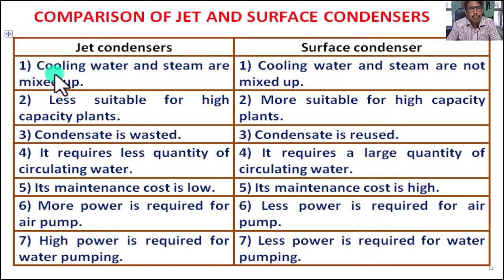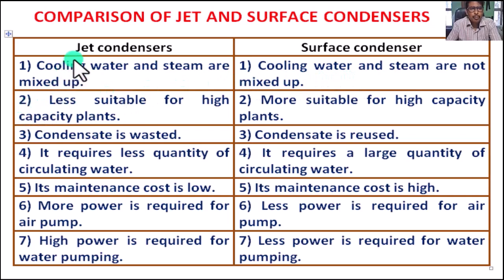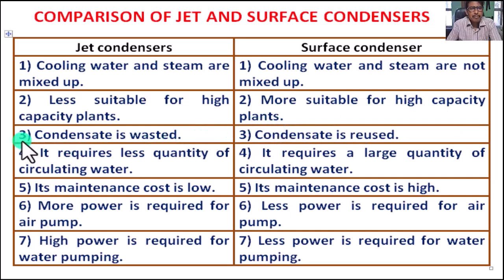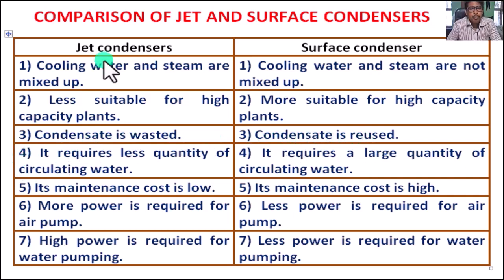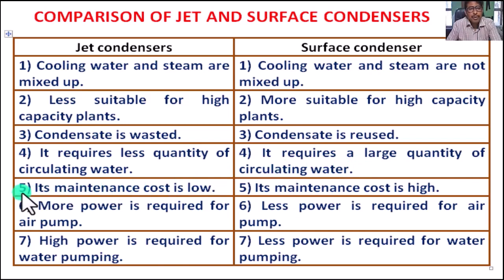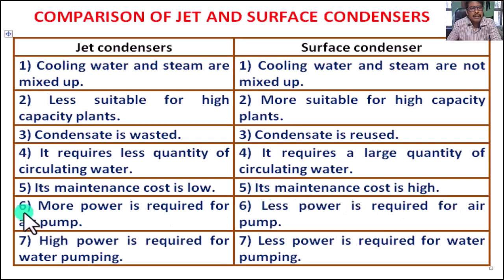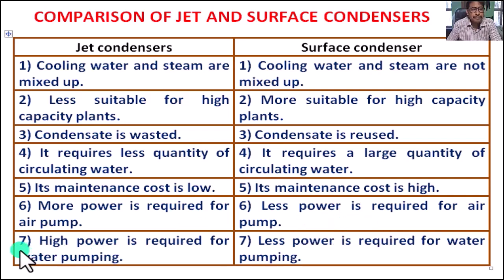COMPARISON OF JET AND SURFACE CONDENSERS | Difference between Jet Condenser and Surface Condenser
In this tutorial students can learn “COMPARISON OF JET AND SURFACE CONDENSERS | Difference between Jet Condenser and Surface Condenser”